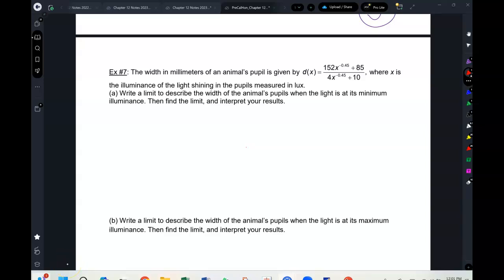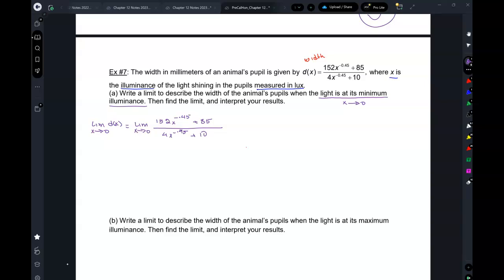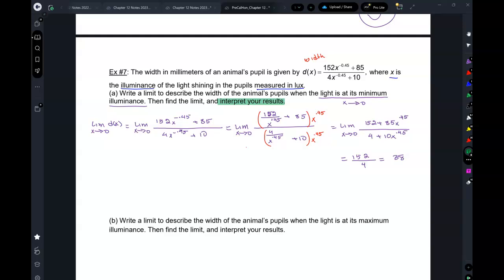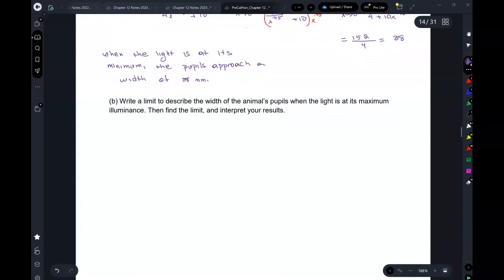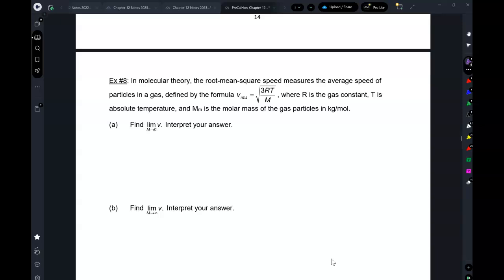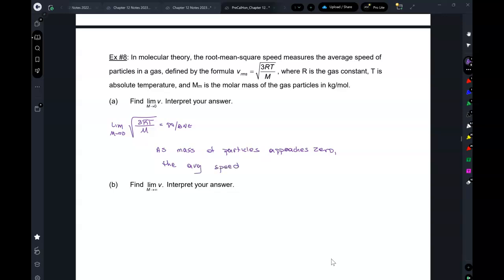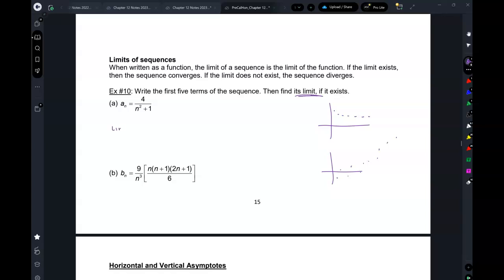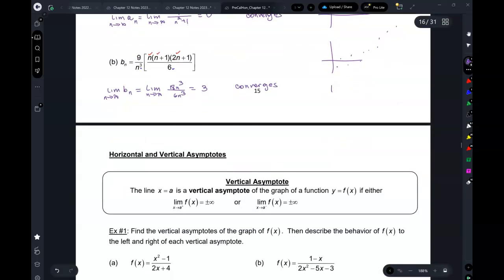Precalc Hon 12.2 Part 2